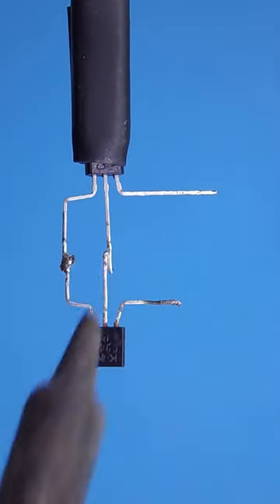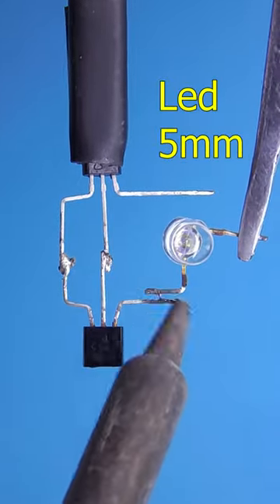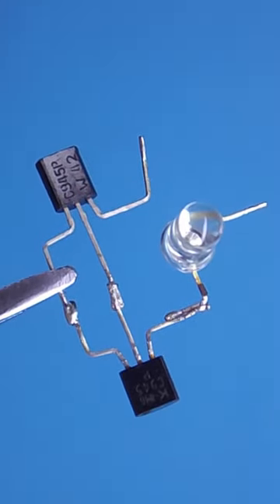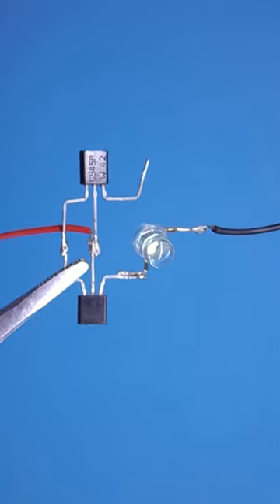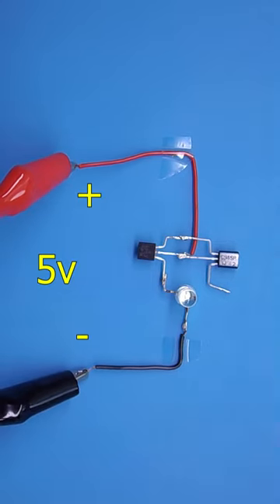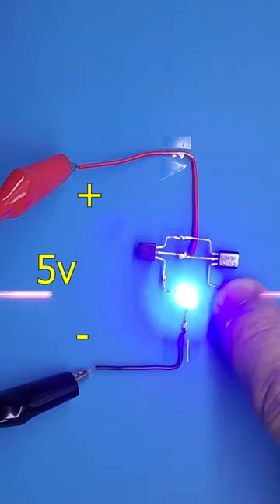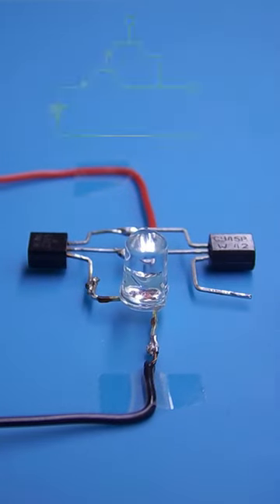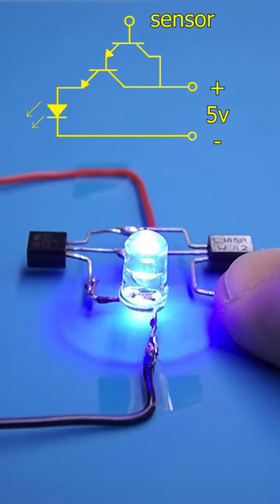How to make a touch switch? / simple circuit